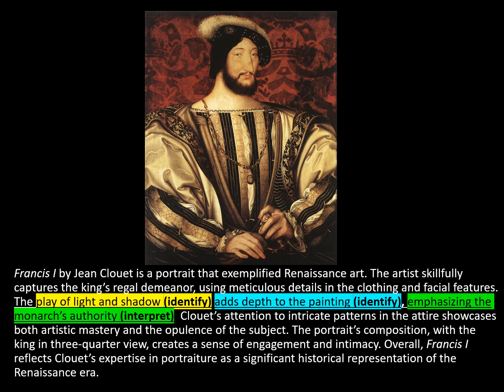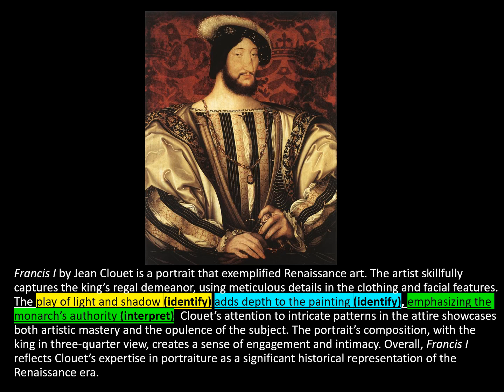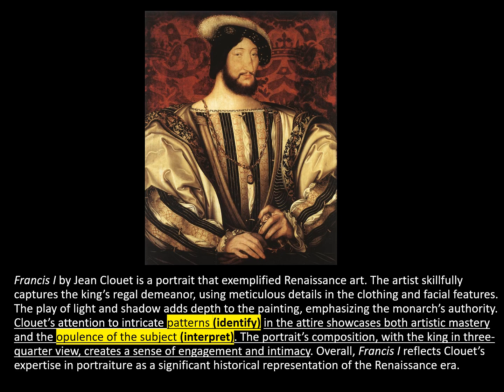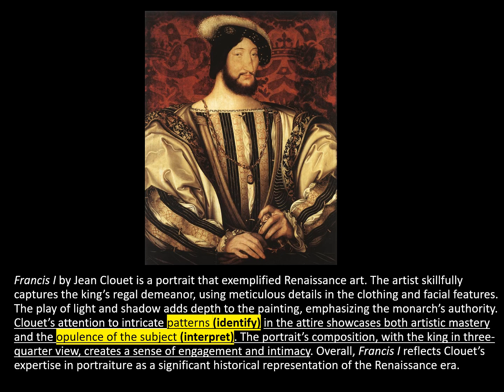AI and Citations Art 201